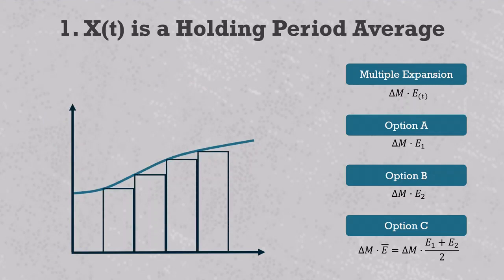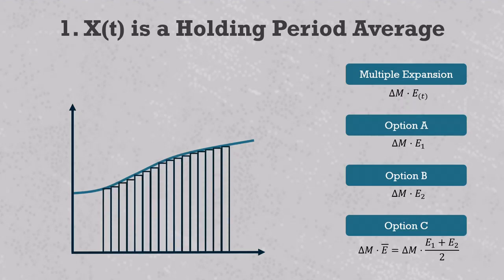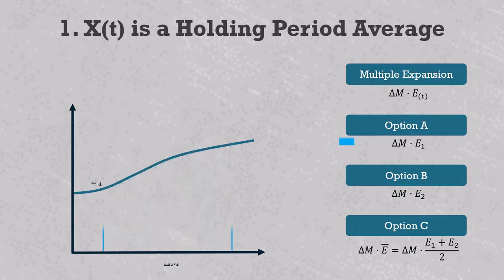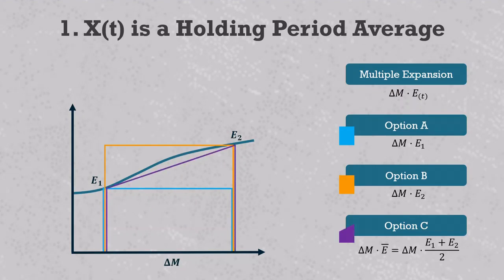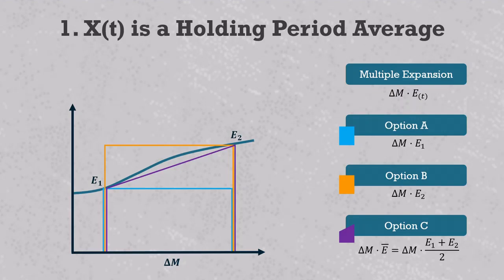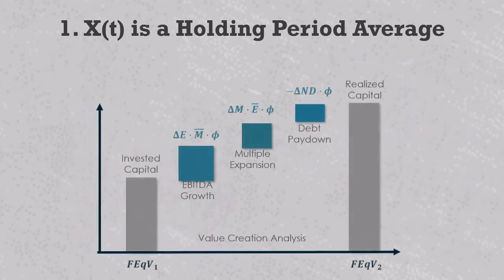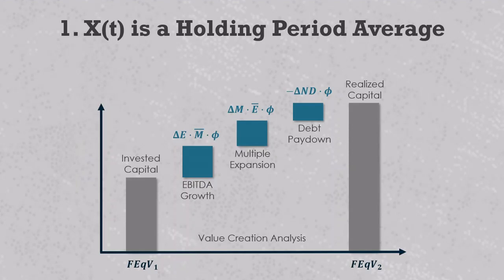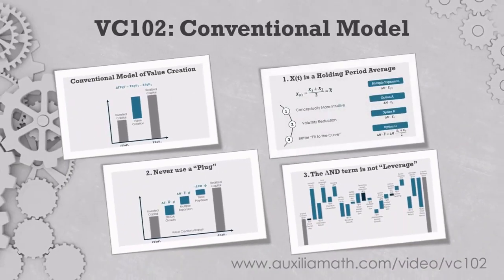PE value bridge tip 1: Always use holding period averages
Value bridges can provide correct equity changes using different combinations of entry and exit metrics, but holding period averages make value drivers more meaningful.